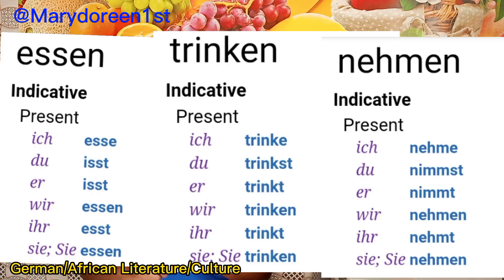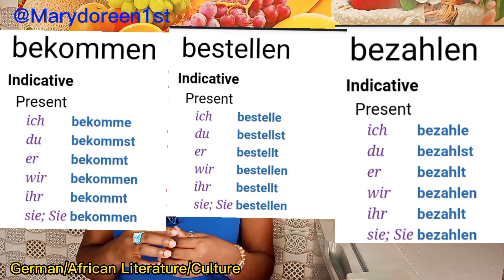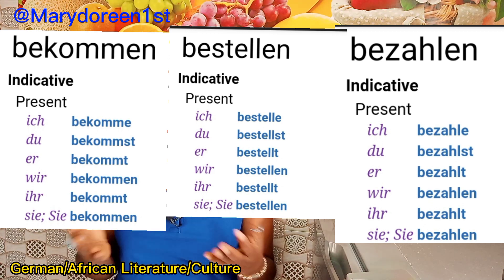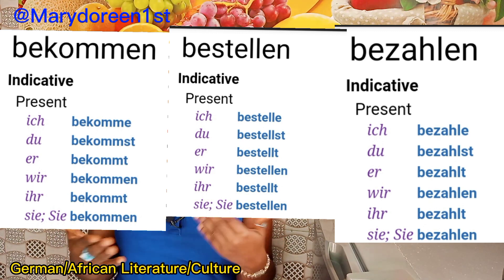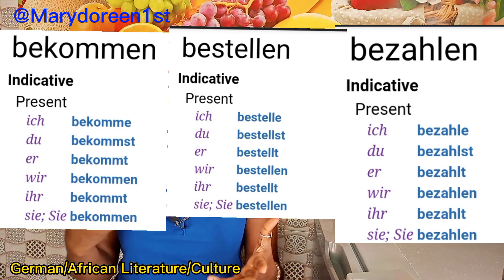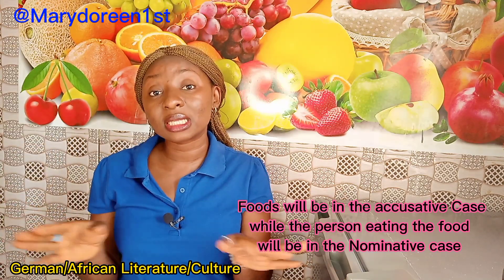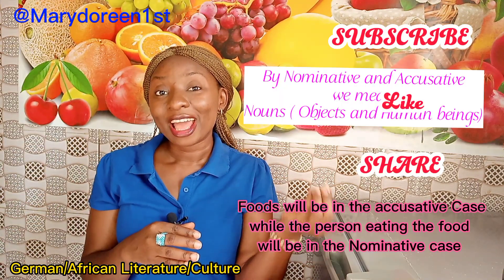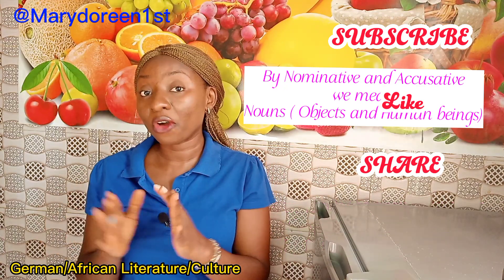The Accusative Case. Essen und Trinken. Nigerian Student Food Culture. Foods to pack to School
Accusative Case
Essen und Trinken
Food and Preservation
Essen Konservierung
Den, die ,das, die
Obst und Gemüse
Fruits and vegetables
Learn German A1 A2 B1 B2
Food Culture in Nigeria
Deutsche und afrikanische Literatur und Kultur.
Every food in this video was prepared by me
except for Okpa, pap, moi-moi, bole and the uncooked plantain were gotten from Google.